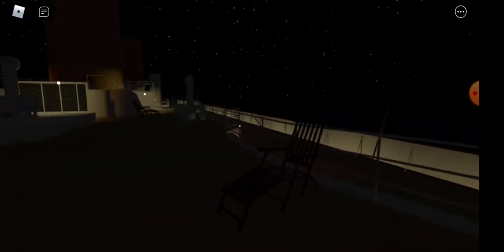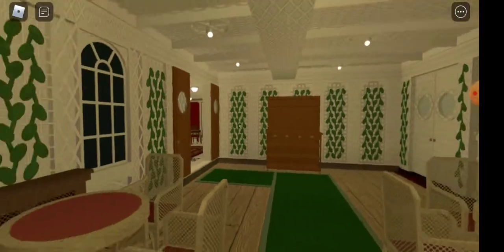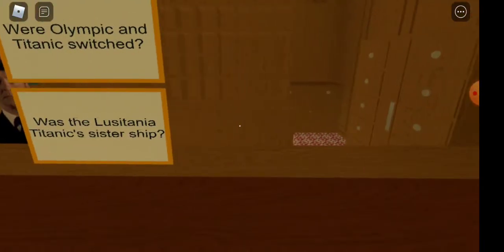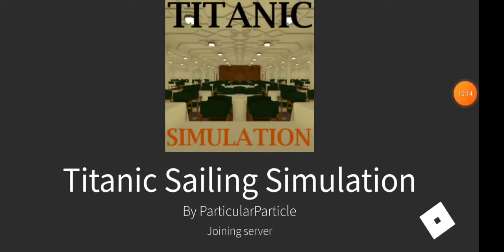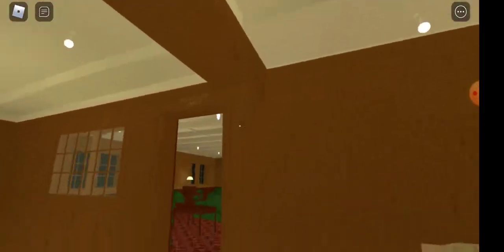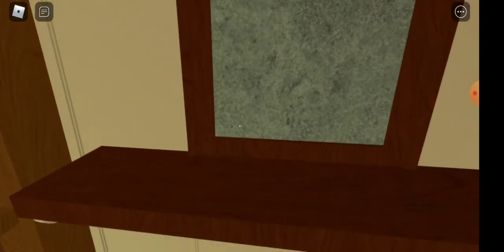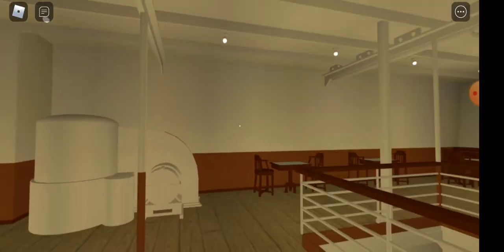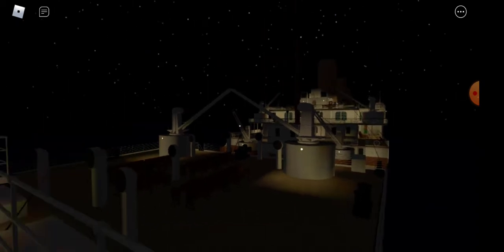RMS Titanic exploration | Titanic Sailing Simulation Roblox